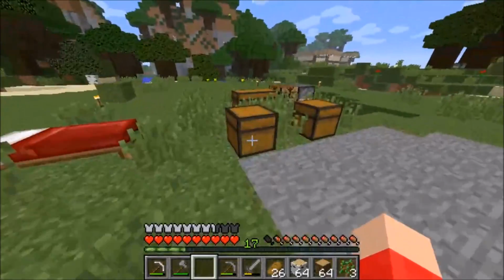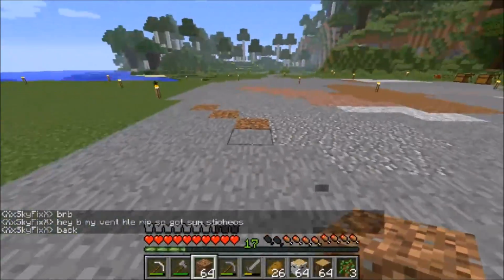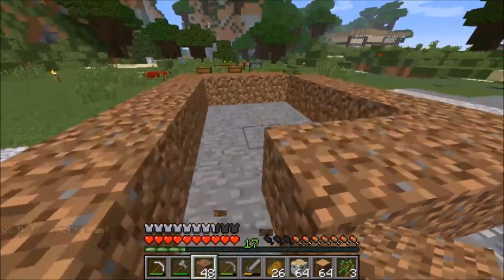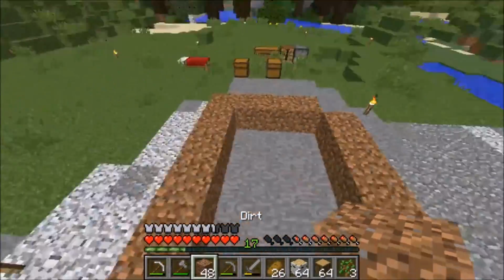AxeMart Ep 4 FRAMEWORK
During the episode we start doing the house.
( ͡o ͜ʖ ͡o)